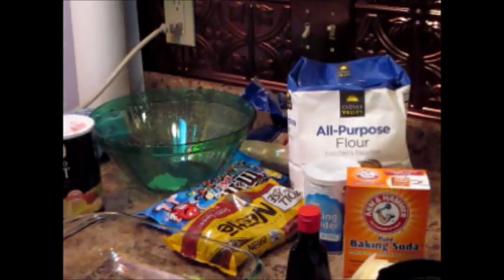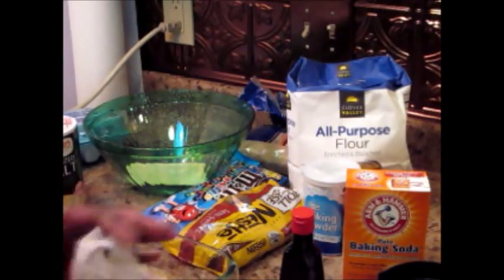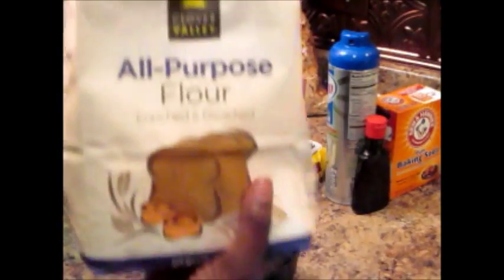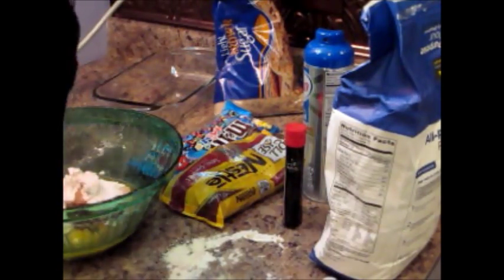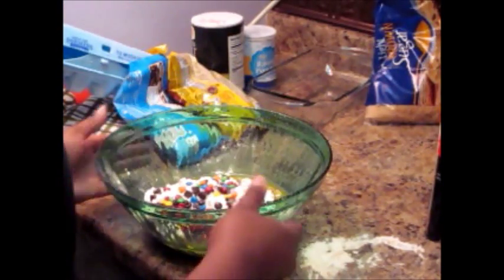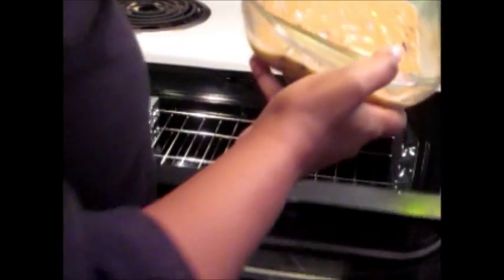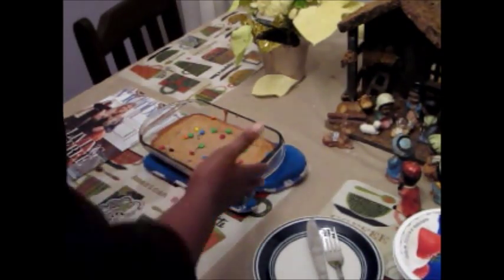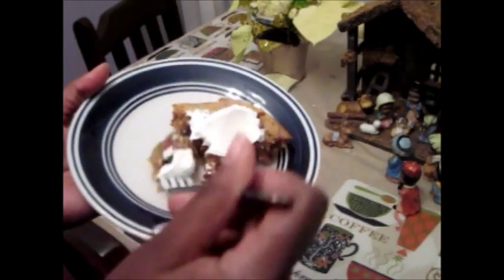M&M brownie bars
i made a few modifications